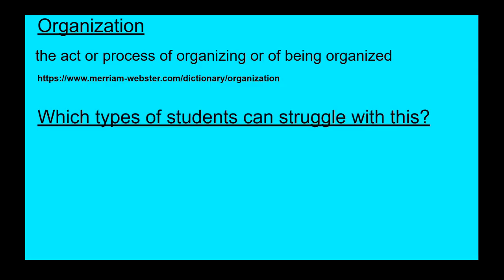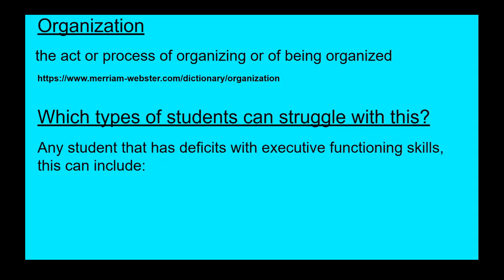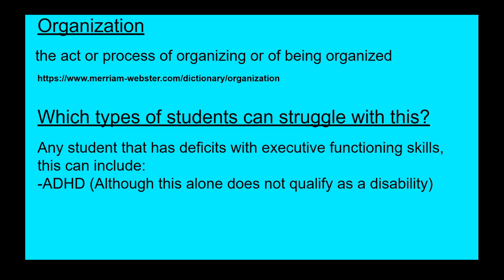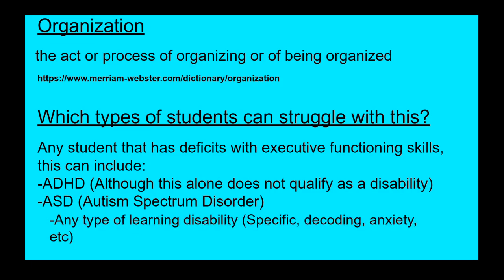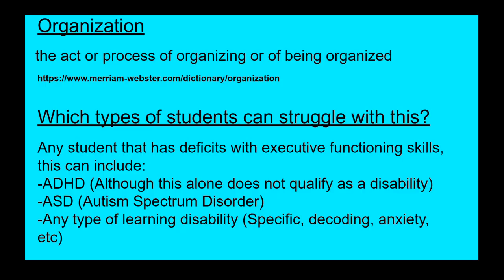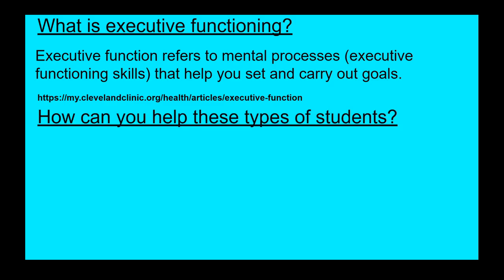Speducation Organization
In today's video we will be discussing...Uh, I know I had it around here, did I leave under the...Oh yes, I remember, organization.